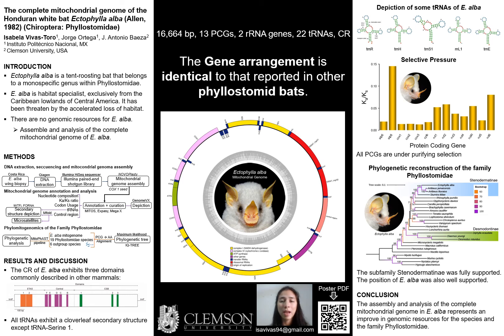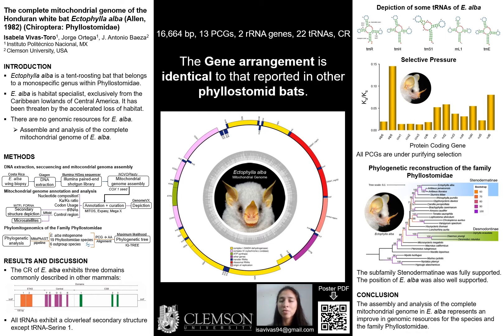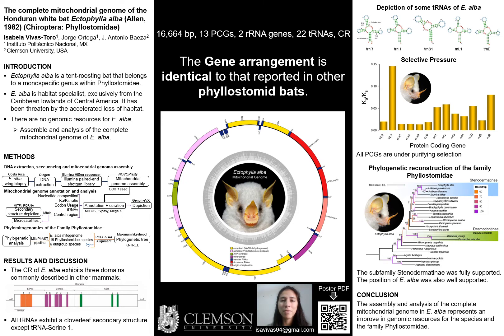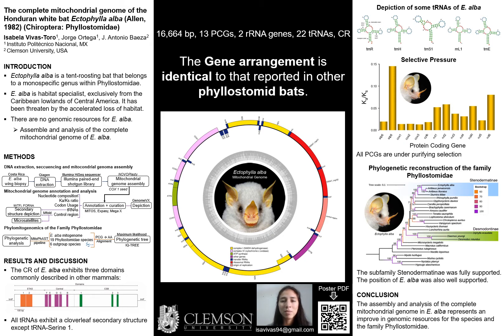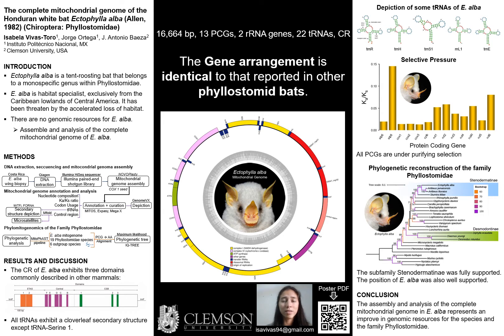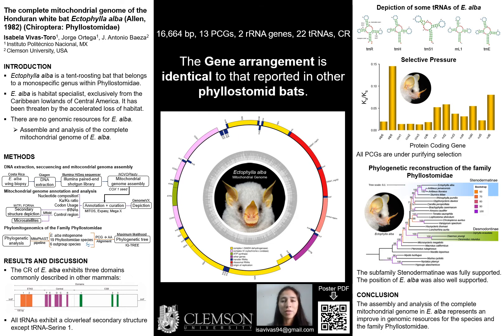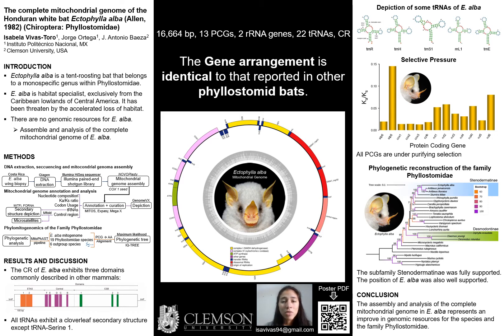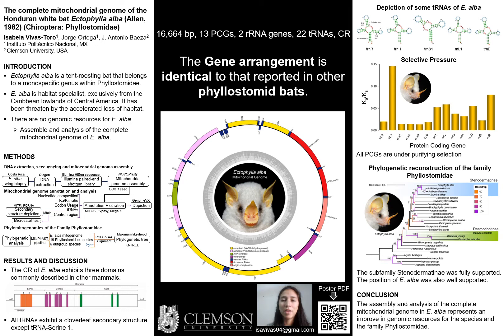SBE meeting 2021's poster presentations: Vivas-Toro et al.: mitogenome; Stenodermatinae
"The complete mitochondrial genome of the Honduran white bat Ectophylla alba (Allen, 1982) (Chiroptera: Phyllostomidae)" by Vivas-Toro, I., Ortega J. & Baeza J.A.

For more details, download the SBE meeting 2021's book of abstracts

Schedule: June 19: 9:00 AM: GMT-4